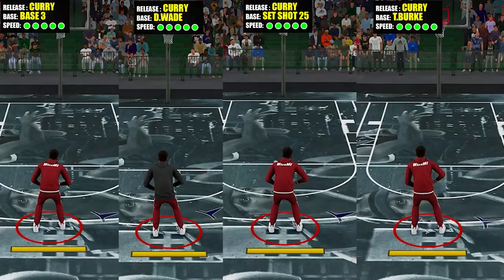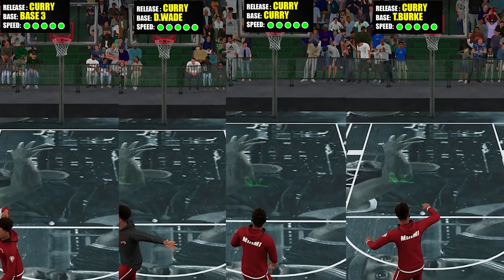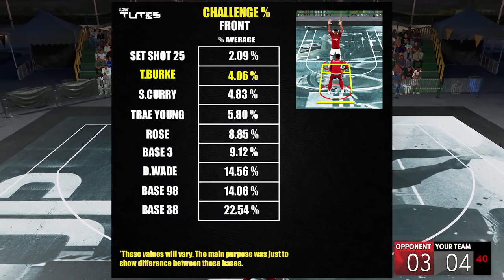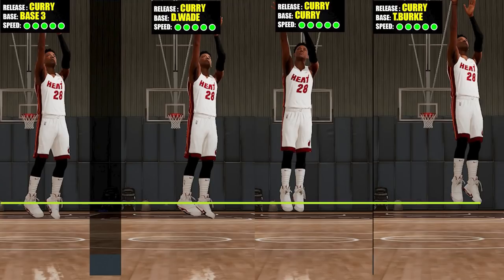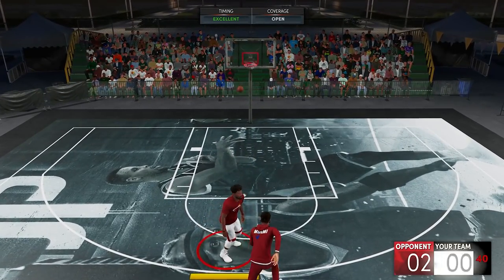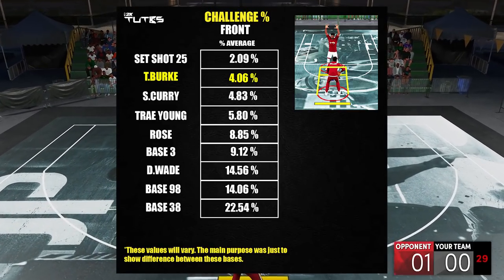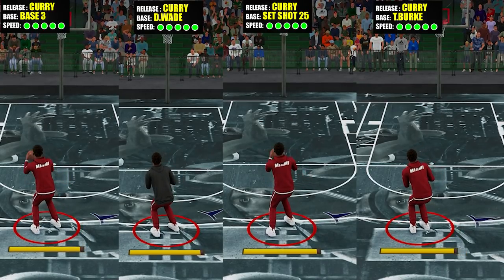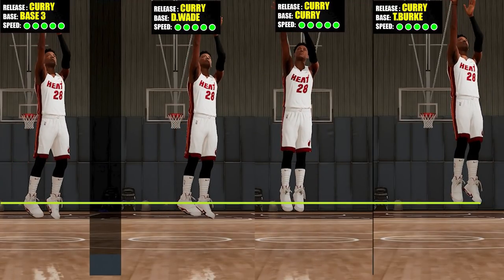This will make you switch to TREY BURKE base